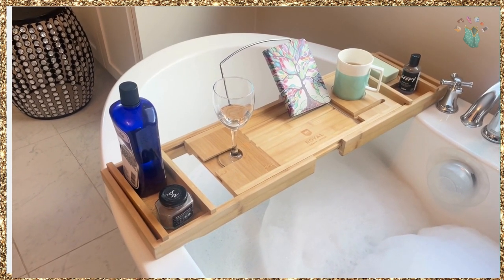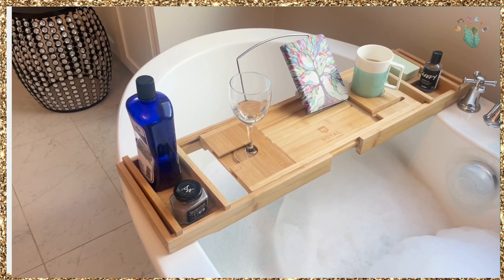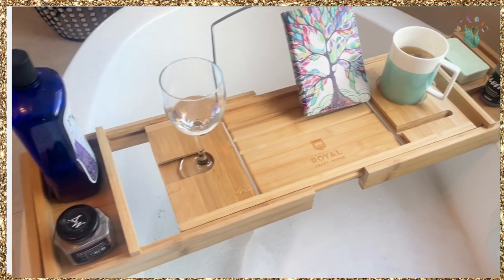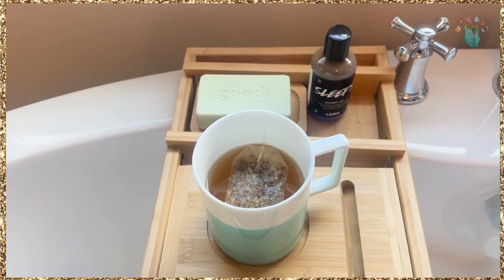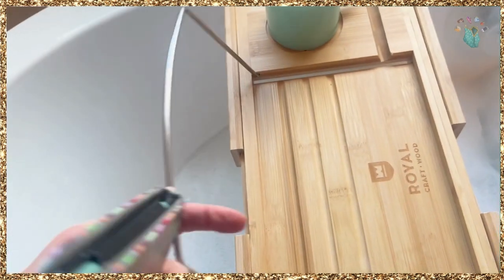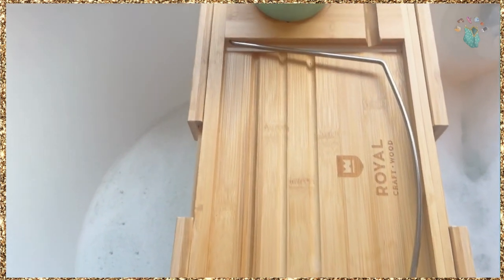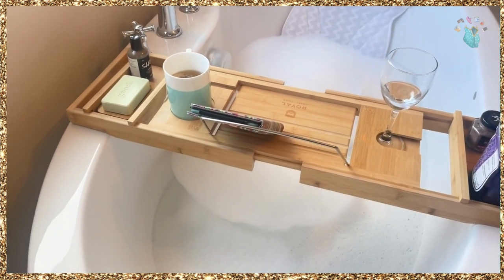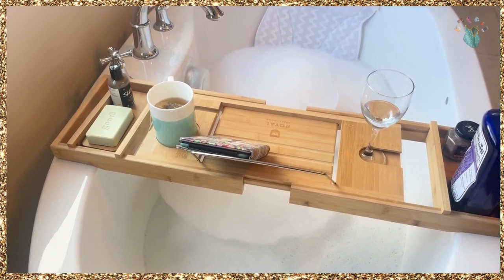This Bathtub Caddy tray makes me feel like I'm at a spa!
I don't know what took me so long to get this bathtub caddy tray. It has room for everything: a bar of soap, mug, tablet, iPhone, Kindle, bubble bath, lotions, and even a wine glass.

This bathtub caddy is made of quality wood by an American company. It expands and even includes silicone stoppers to protect your bathtub.

If you love baths and want some more self-care time, check it out.